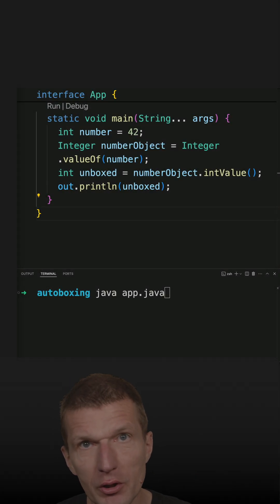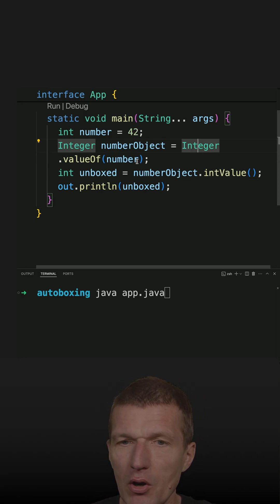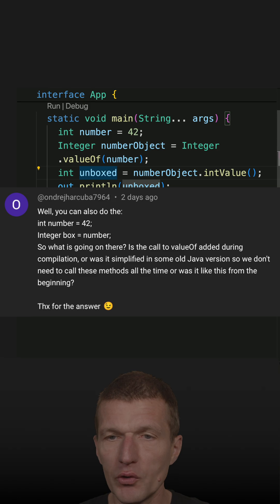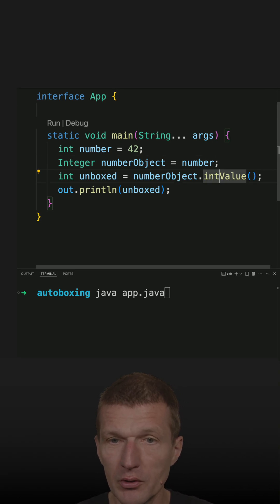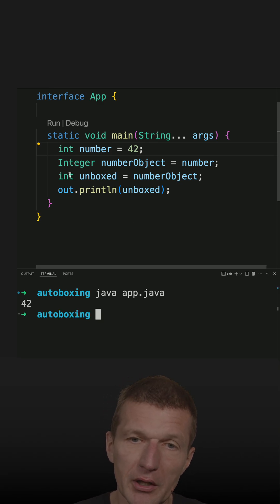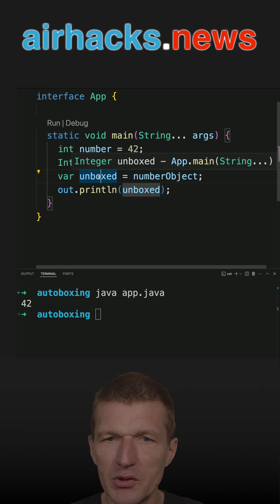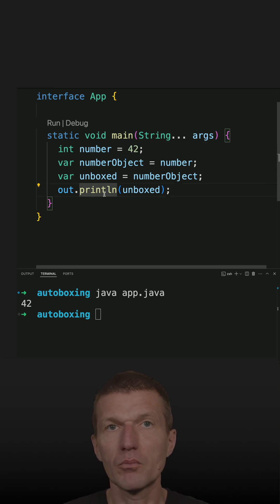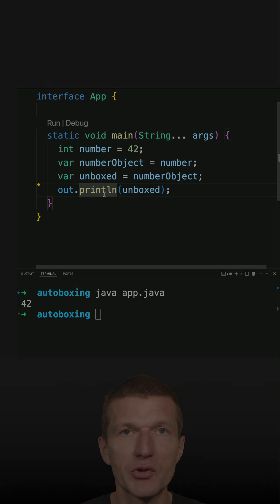Autoboxing and Unboxing